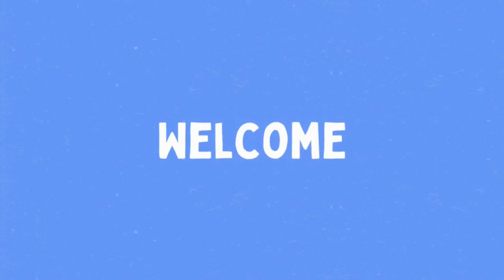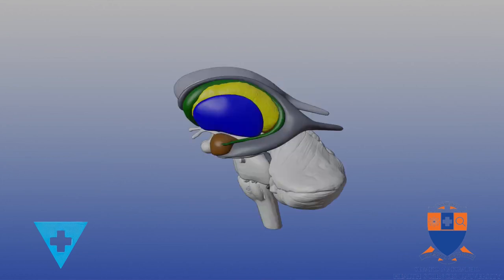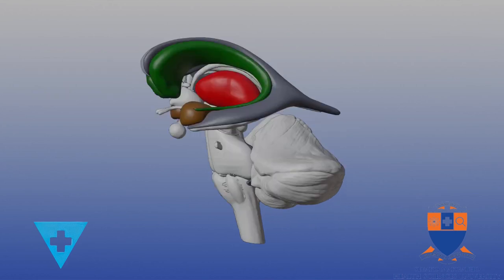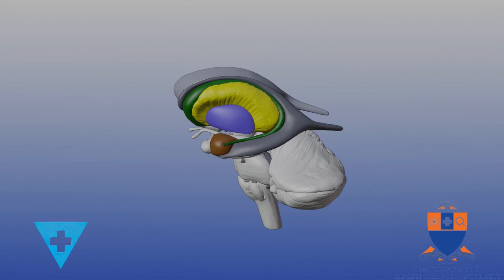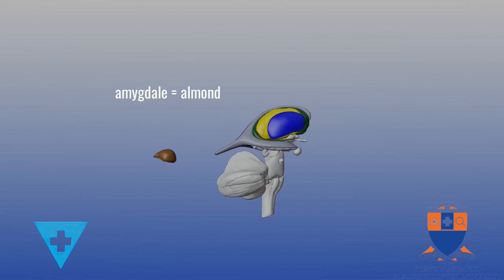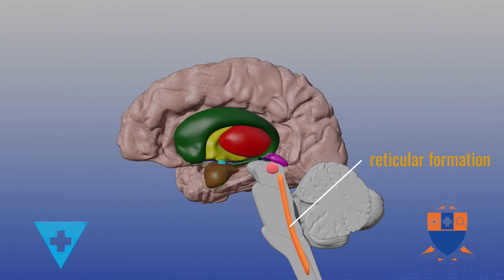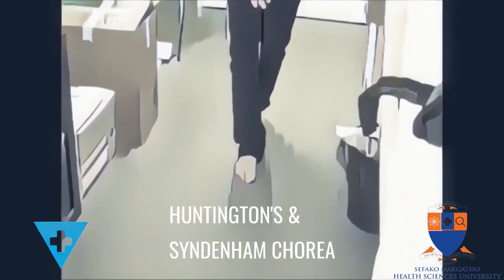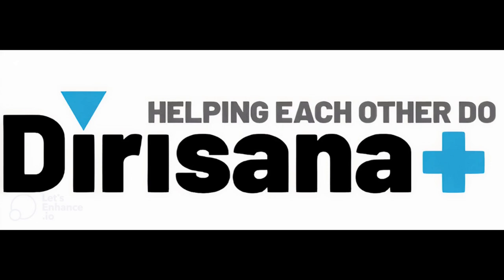3D ANATOMY TUTORIAL: BASAL GANGLIA & CLINICAL RELEVANCE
This is a short educational video on the anatomy of the Basal Ganglia and ventricles of the brain. It includes a brief overview and information on the structural anatomy of the Basal Ganglia and related structures, as well a short section at the end on the most important diseases affecting these nuclei.
The basal ganglia are a set of interconnected structures located deep within the brain. They are responsible for controlling motor movements, learning, and memory.